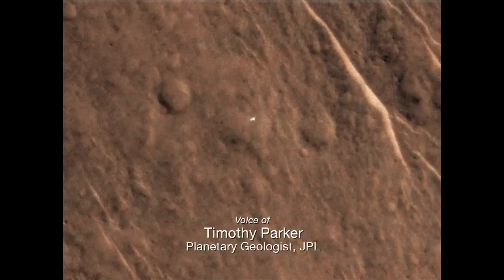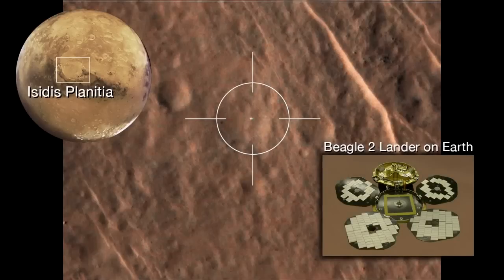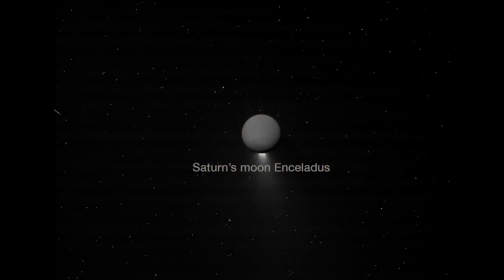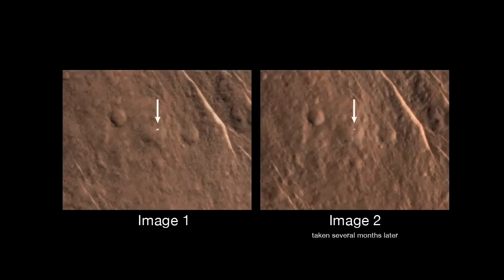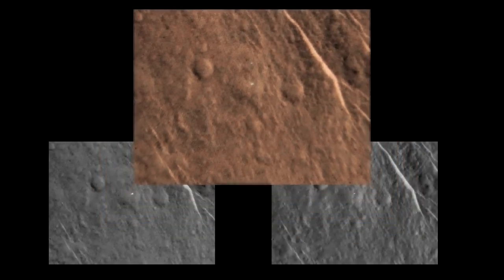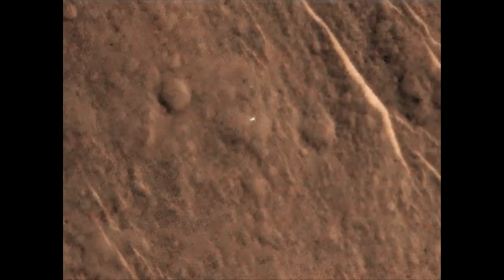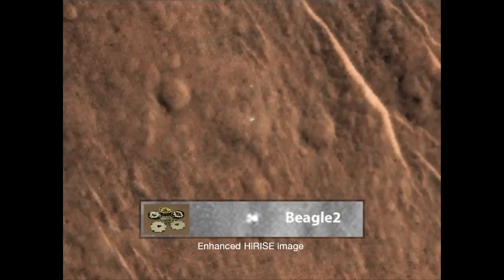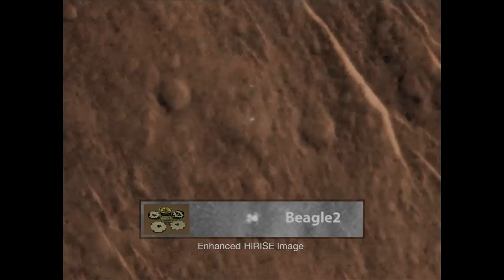NASA Spacecraft Locates Lost Beagle 2 Lander | Mars Video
- the UK's Beagle 2 Lander, lost on Mars since Dec. 25, 2003, has now been found in images from NASA's Mars Reconnaissance Orbiter.